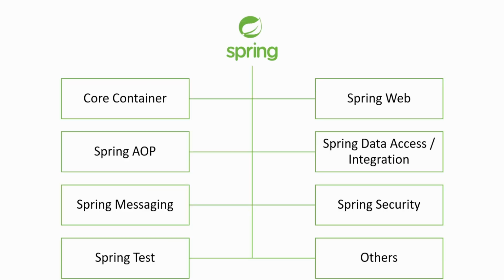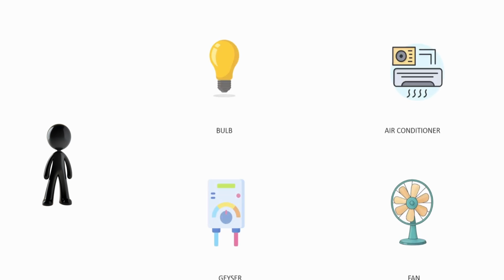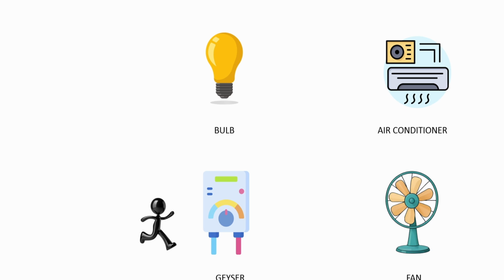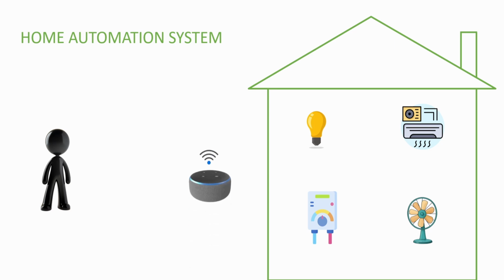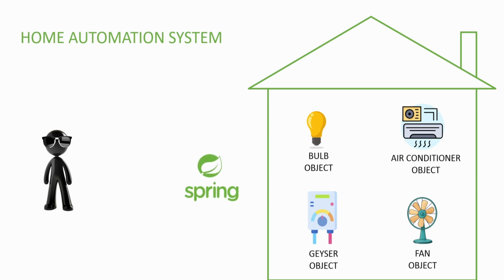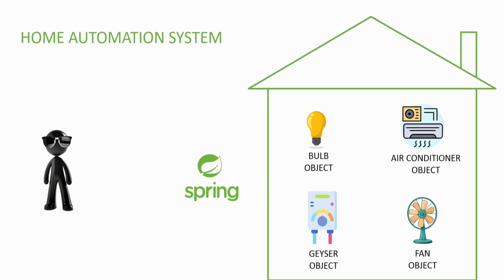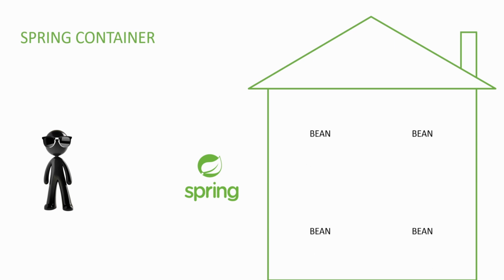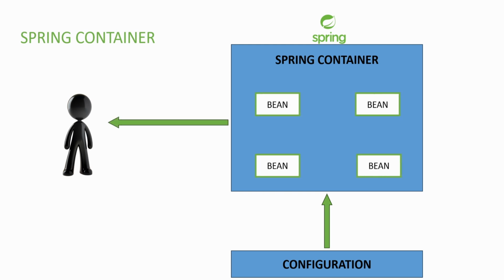Spring Framework | What is Spring framework ?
Ready to dive into the world of Spring Framework — the backbone of modern Java enterprise development?

In this comprehensive video, we’ll introduce you to the Spring Framework, explore all of its major modules, and then take a deep dive into the heart of it all: the Spring Core module. You’ll learn how the IoC container works, how beans are managed, and how Spring’s architecture simplifies enterprise app development.

💡 What You’ll Learn:

What is the Spring Framework and why it's used in modern Java development.
Overview of Spring modules: Core, Context, AOP, JDBC, ORM, Web MVC, Boot, Security & more.
Detailed explanation of the Spring Core module.
How the IoC (Inversion of Control) container and Dependency Injection work in Spring.
What are beans, how they are defined and managed by the Spring Container.
Real-world analogy to understand Spring's internal working.

Whether you're a Java developer, a college student, or someone preparing for backend development interviews, this video builds a strong foundation in Spring Core concepts that power real-world Java applications.

📌 Key Questions Answered:

What is the Spring Framework and how does it work?
What are the different modules provided by Spring?
What is the Spring Core module and why is it important?
What is the IoC Container and how does it manage beans?
How does Spring implement Dependency Injection?
What is the difference between ApplicationContext and BeanFactory?

🎯 Perfect For:

Java Developers (Beginner to Intermediate)
B.Tech / MCA / BCA students
Spring Boot & Microservices learners
Developers transitioning from Core Java to Spring
Interview preparation for backend Java stack roles

This video is part of the complete Spring Framework Series by Aatif Khan. Don’t miss the upcoming videos where we’ll dive deeper into Spring Boot, REST APIs, and real-world backend project architecture!